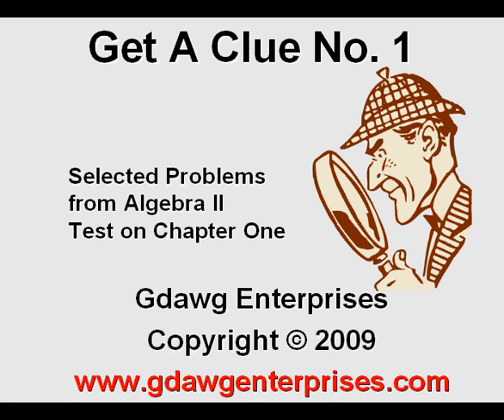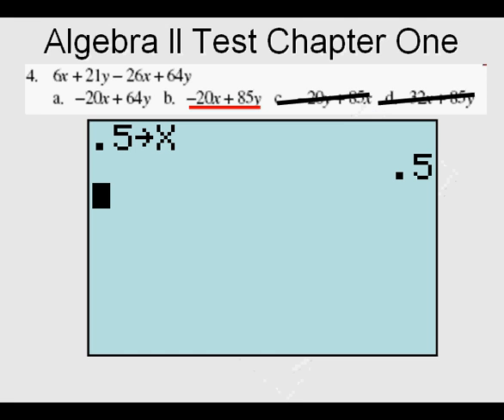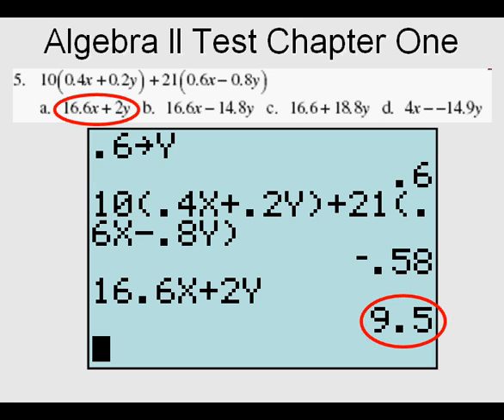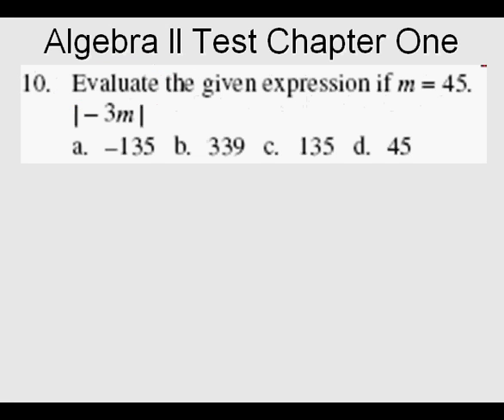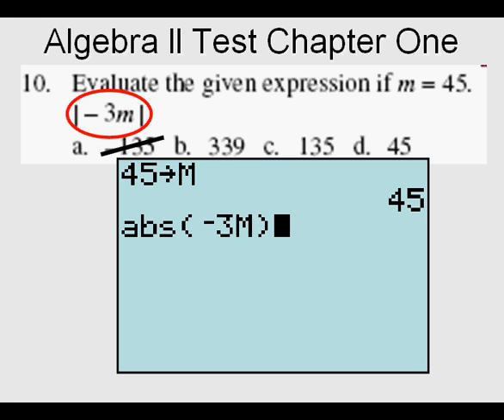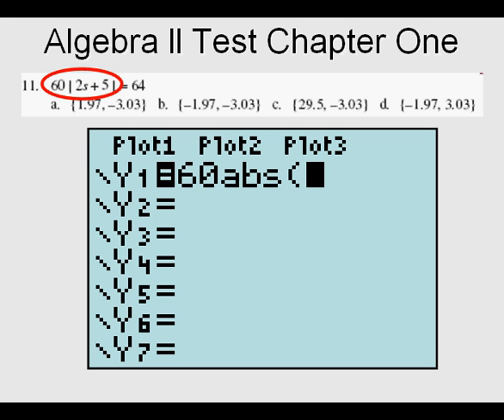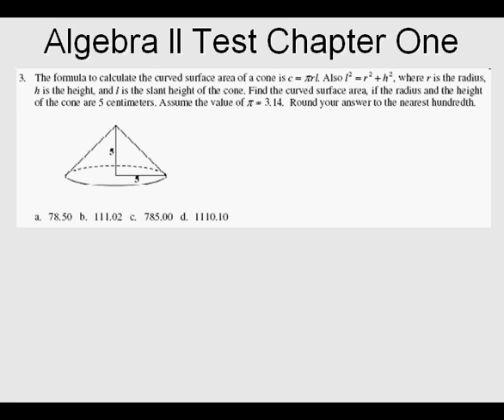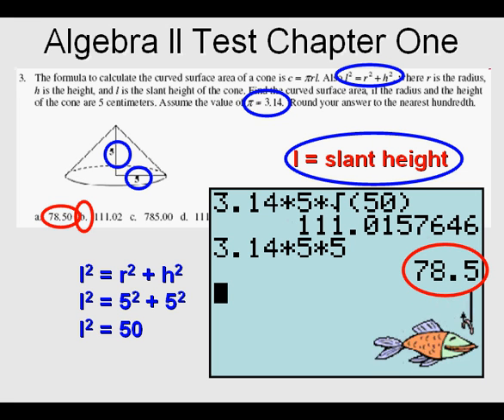Get A Clue No 1 Algebra 2 Chapter 1 test review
This video goes over 8 of the 19 problems on the Algebra 2 Chapter One test.   Emphasis is placed, first, on the easy problems every student needs to answer correctly and then other problems.  Checking and solving using TI83 and TI84 series graphing calculators is also demonstrated.